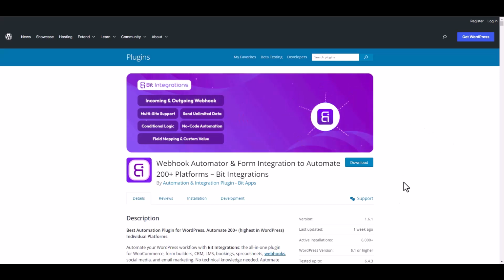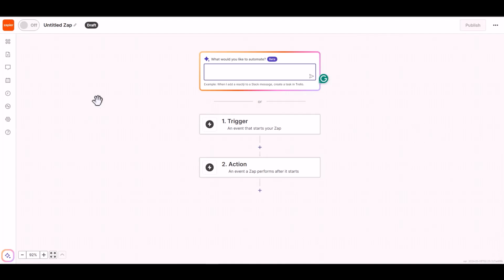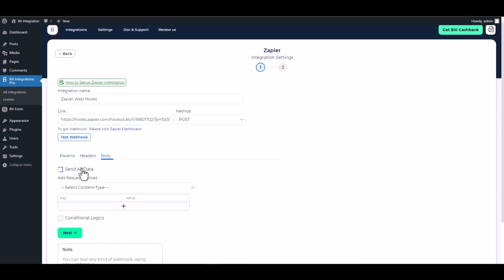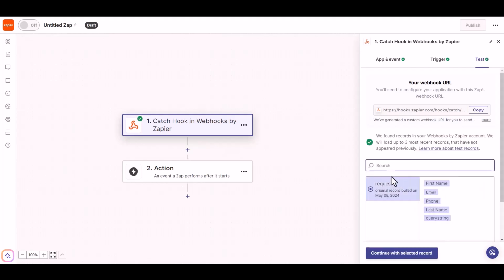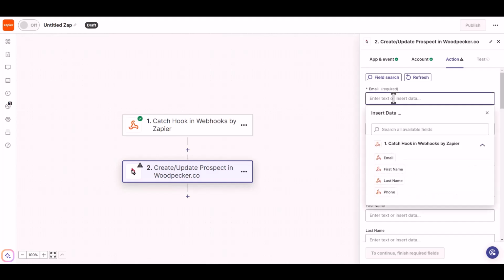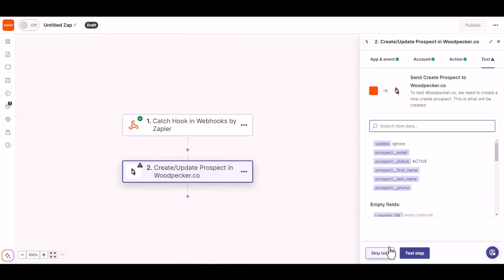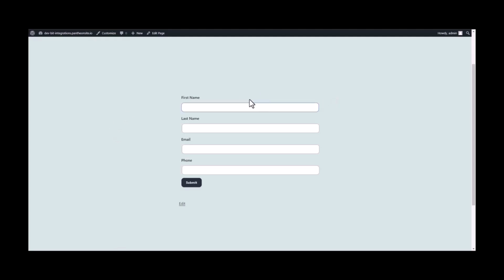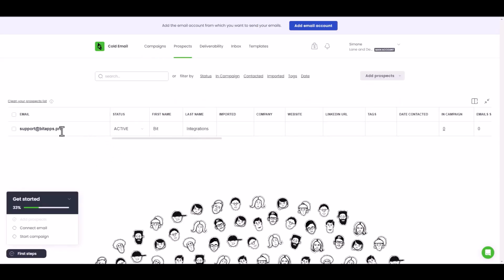Integrating MailPoet with Zapier | Step-by-Step Tutorial | Bit Integrations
🔗 Ready to supercharge your automation workflows? Join us on our YouTube channel for an in-depth tutorial where we demonstrate the seamless integration of MailPoet  with Zapier using the Bit Integrations WordPress plugin. Learn how to effortlessly connect these two tools to automate tasks across various applications.

Follow along as we guide you through the step-by-step process of integrating MailPoet  with Zapier, enabling you to streamline your workflows, automate repetitive tasks, and boost productivity. Say goodbye to manual processes and welcome automated workflows for increased efficiency.

Key Highlights:
✅ In-depth walkthrough for integrating MailPoet with Zapier using Bit Integrations for WordPress.

Whether you're a marketer, business owner, or WordPress enthusiast, this integration empowers you to seamlessly merge MailPoet with Zapier. Watch now to revolutionize your automation efforts!